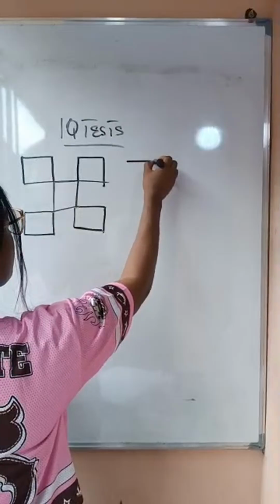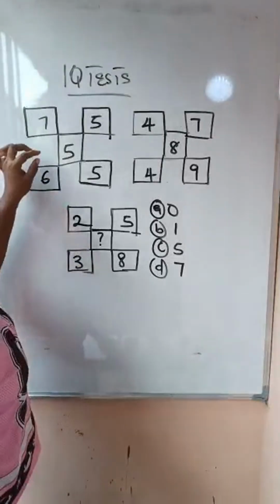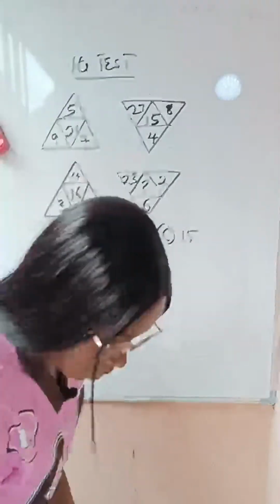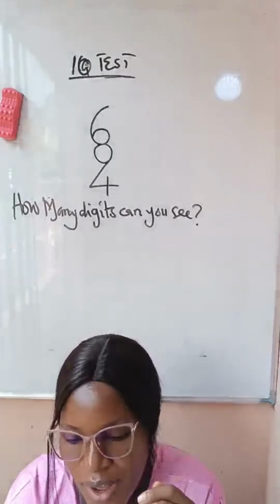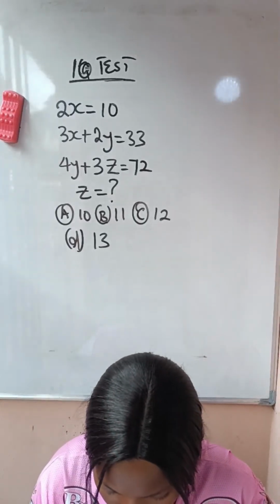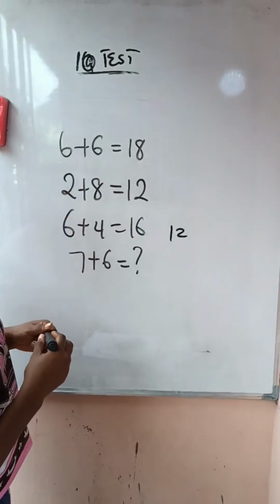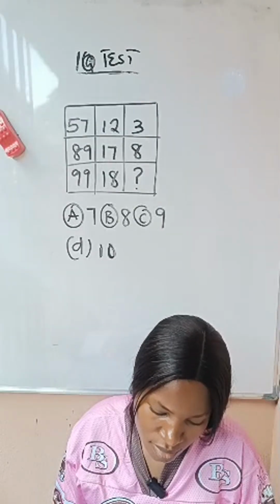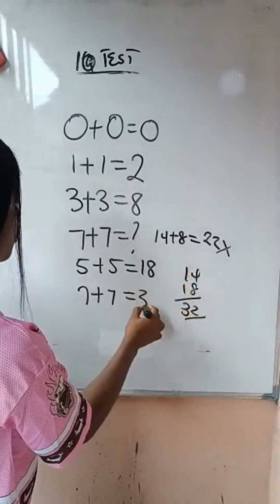IQ tests and their answers for interviews and admissions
IQ math tests and their answers on a livestream.